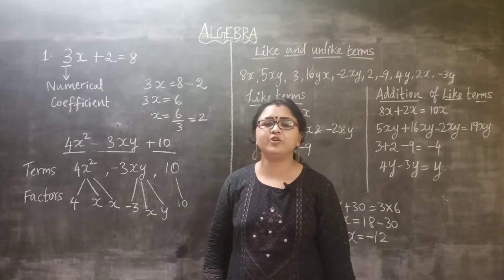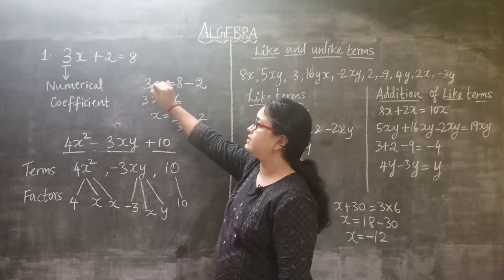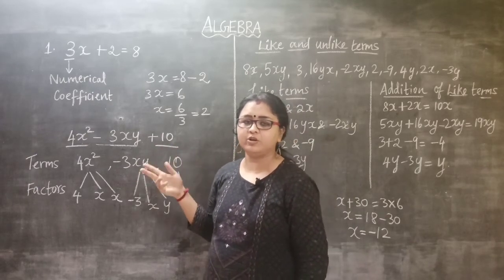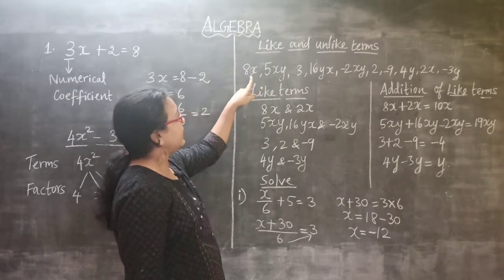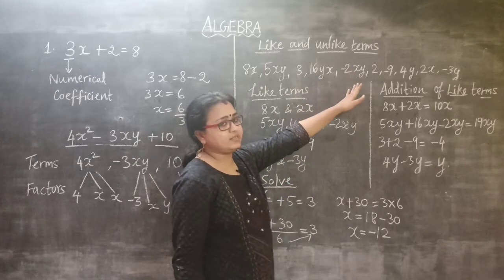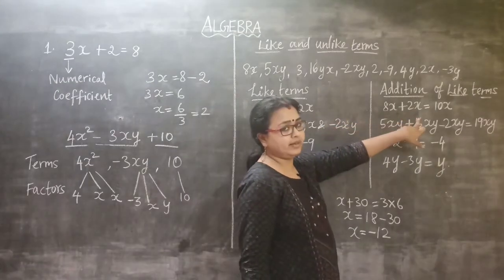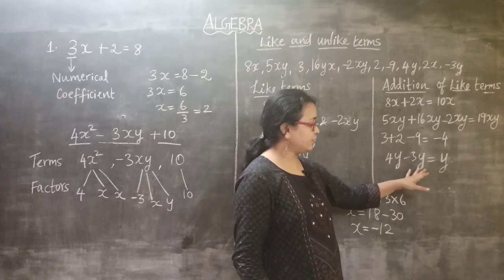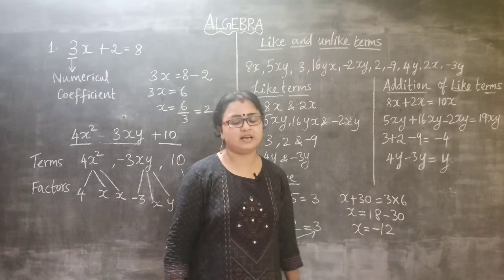Algebra | Like and Unlike terms, coefficient and Equation solving for class 7 & 8 in English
For online class cont : 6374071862